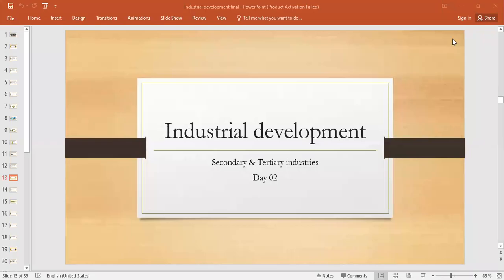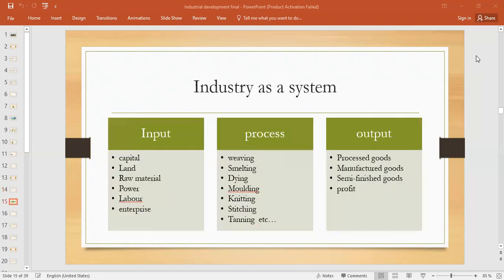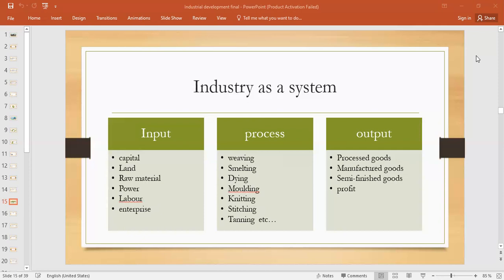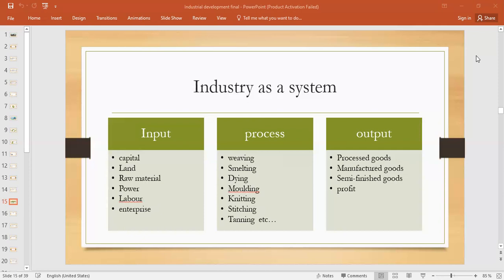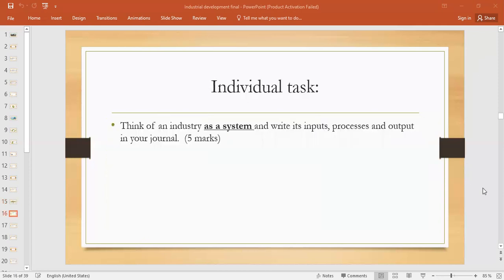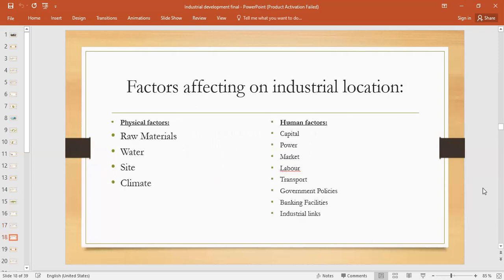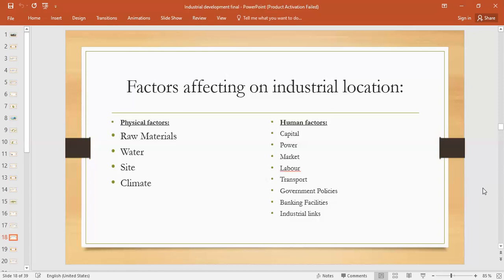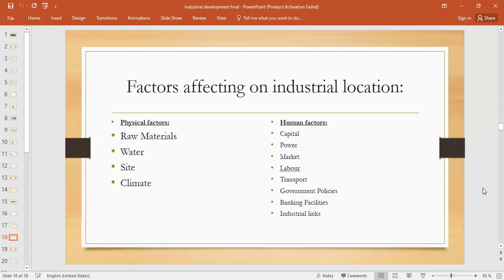Industrial development - Industry as a system & locational factors